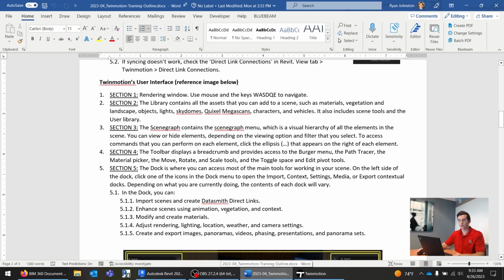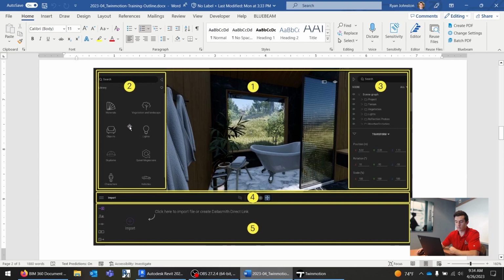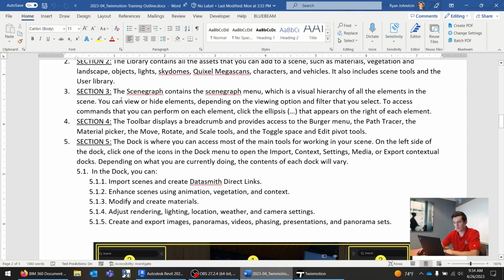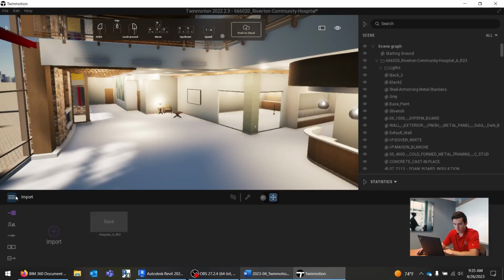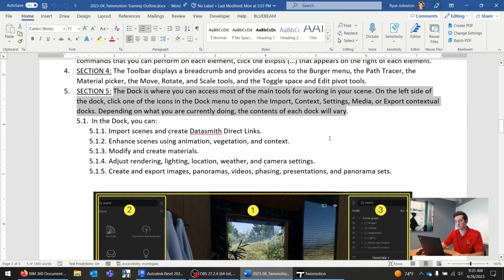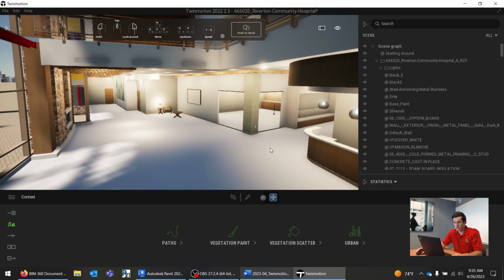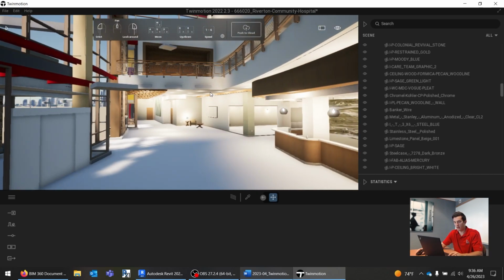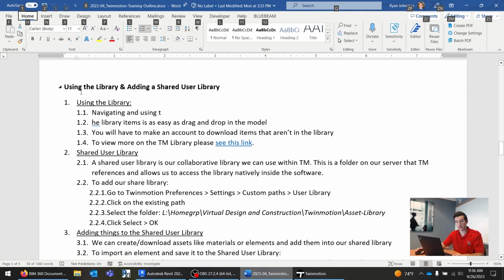Twinmotion Training - Part 2: User Interface